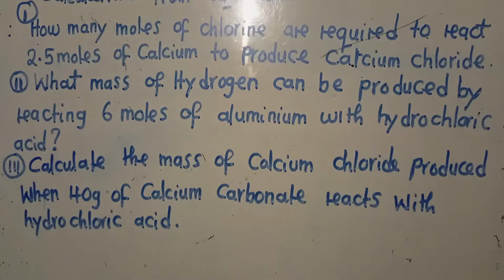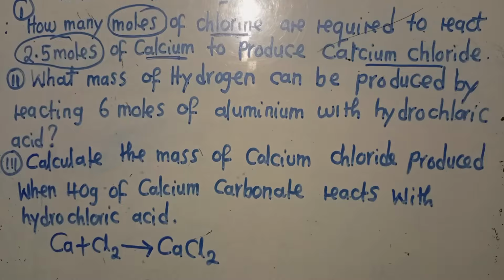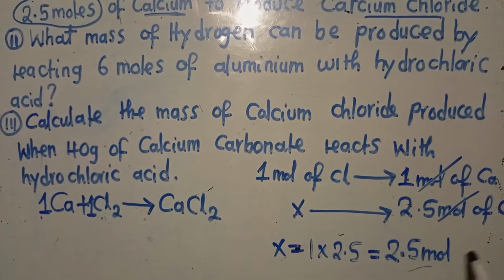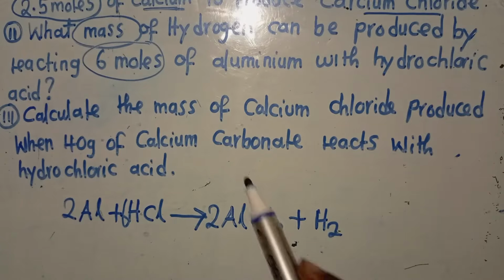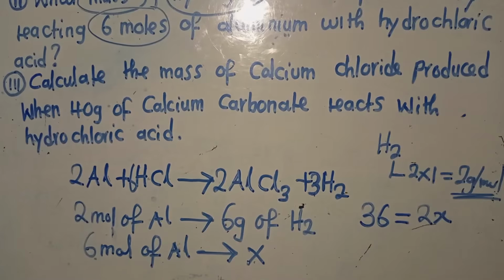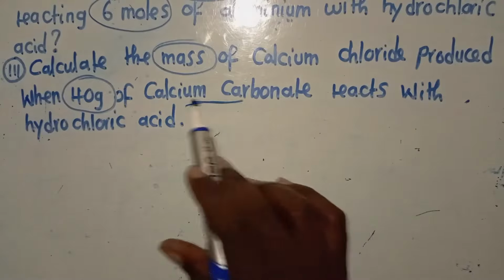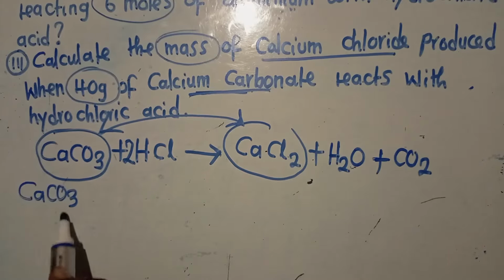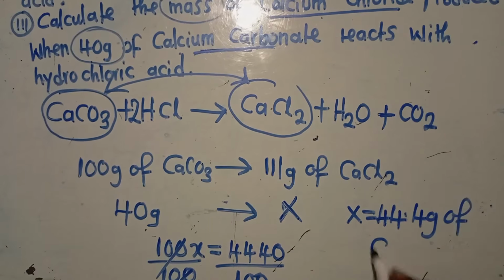CHEMISTRY : Moles - Calculations From Equations || Harrison J Zulu Tutor